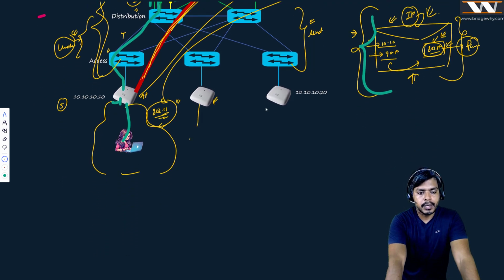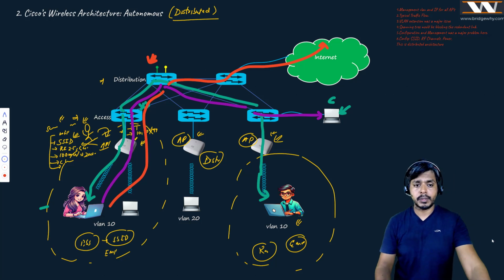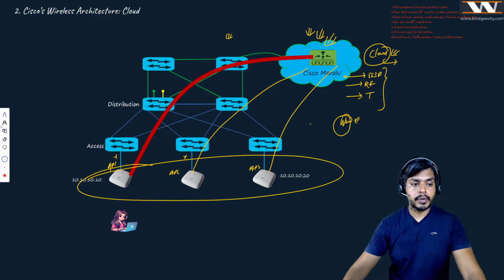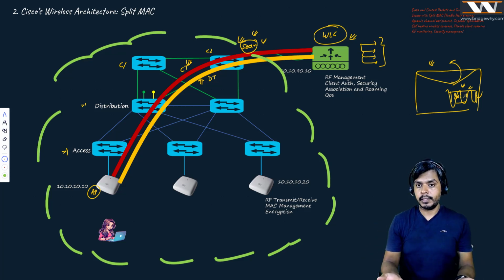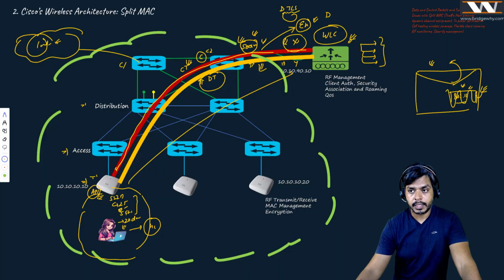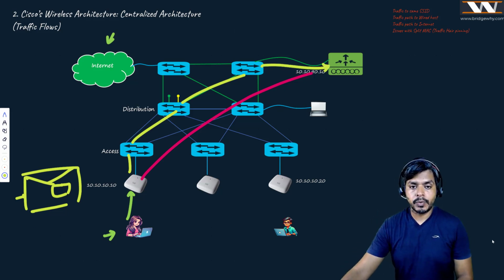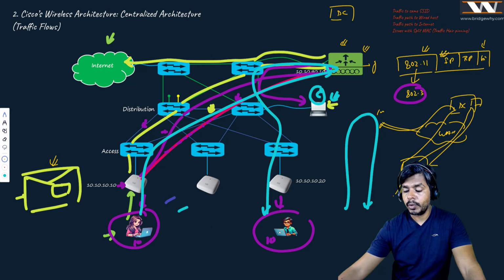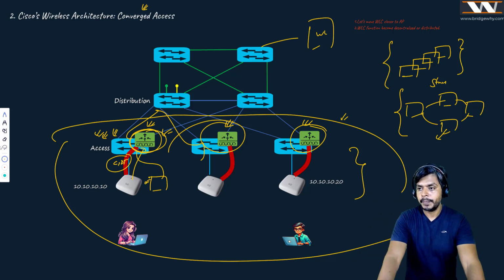Cisco's wireless Architecture | Wireless Networking from Scratch | Video-4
for my latest courses.

1. Autonomous or Distributed Architecture
2. Split-MAC Architecture
3. Distributed Architecture.